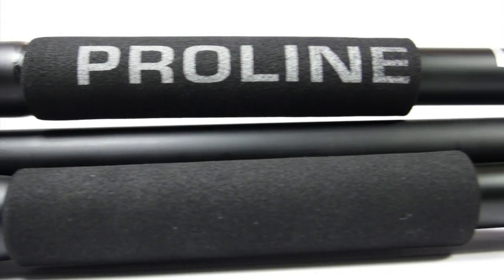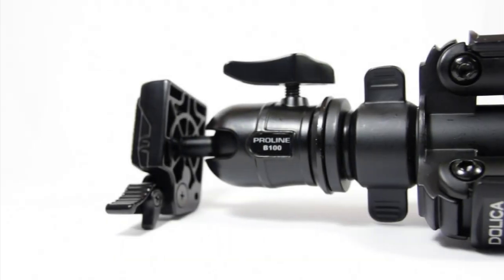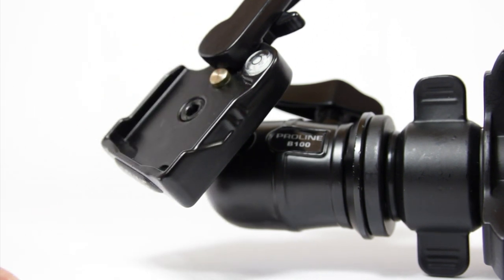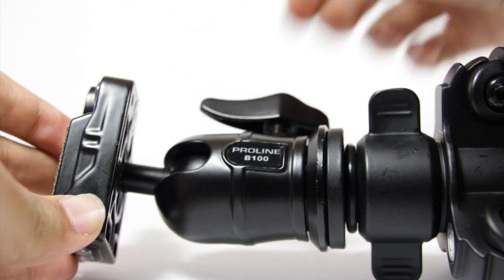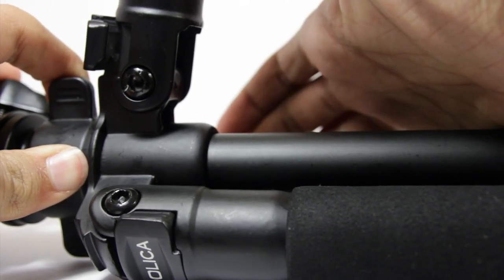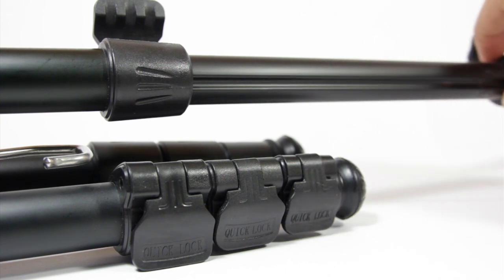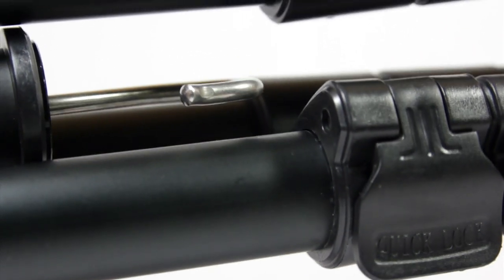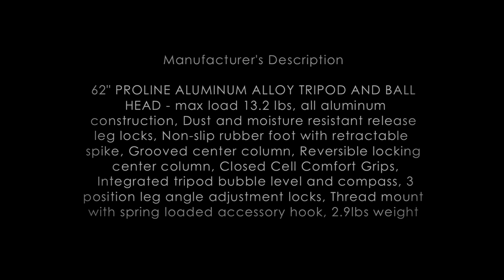Review: Dolica AX620B100 62-Inch Proline Tripod and Ball Head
Dolica AX620B100 62-Inch Proline Tripod and Ball Head
A great affordable tripod. The legs are quite sturdy in my opinion. For larger cameras and lenses there is a hook to add extra weight. It has legs that have 3 sections and each leg has the ability to move independently giving the tripod the ability to take macro shots.
Shot on: Canon t2i 17-70mm Sigma lens
Edited in: Final Cut Pro 7
Microphone: Blue Snowball
Description:
Dolica's 62" Aluminum Proline Tripod is ideal for both indoor and outdoor photography. It is perfect for events, sports activity, capturing that one amazing shot. Designed for use with Point-N-Shoot cameras and / or Digital SLR cameras Tripod Features: Professional Aluminum alloy construction and able to support up to 13.2 lbs. Base thread: 3/8". Includes ballhead, quick release plate and bubble level. 90 degree vertical platform. Standard-wide angle, semi-wide angle, full-wide angle. Quick release leg locks and non-slip rubber feet.